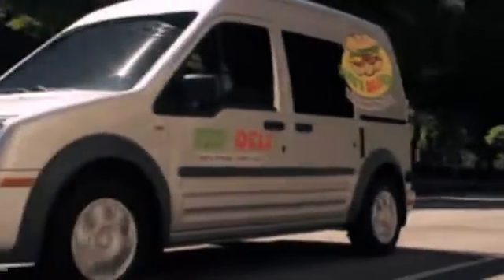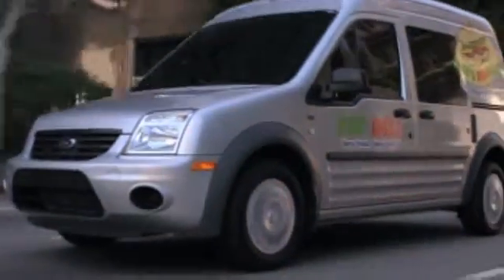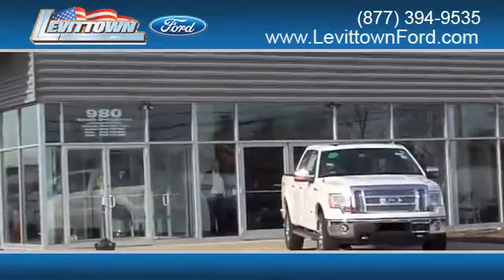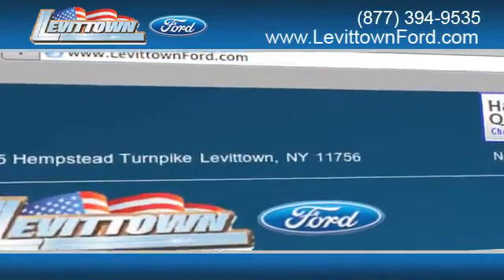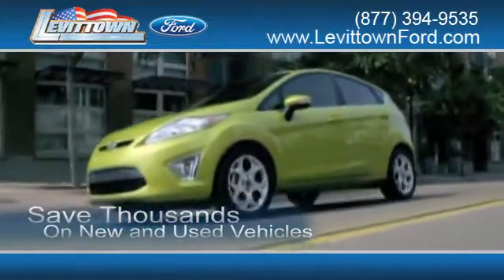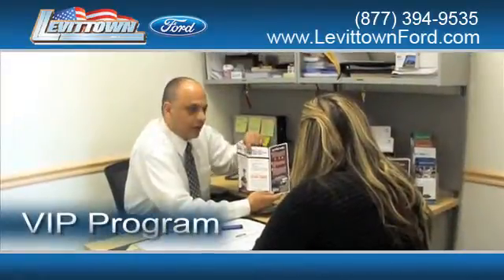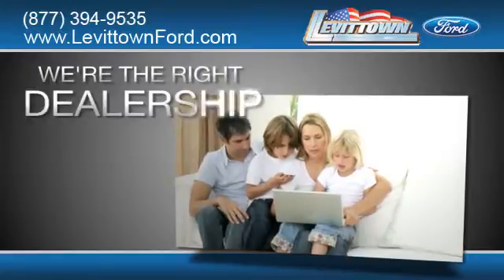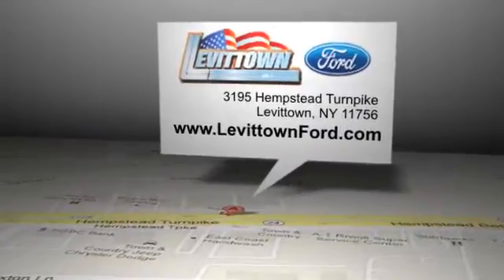Buy 2012 Ford Transit Connect - Levittown, NY 11756 Dealers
You will find all the new Ford Transit Connect models at Levittown Ford- Take a test drive today! for deals on new Ford models. Levittown Ford is located at 3195 Hempstead Turnpike Levittown, NY 11756, easy to get to from Long Island, NY or Levittown, NY!